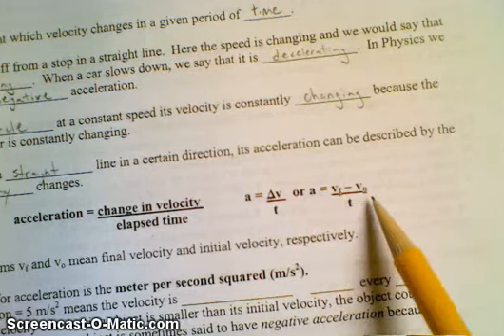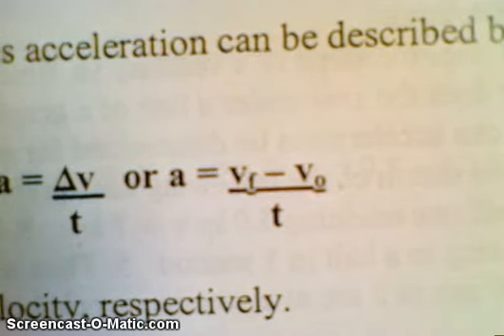Physics 2 2 Acceleration and Graphing